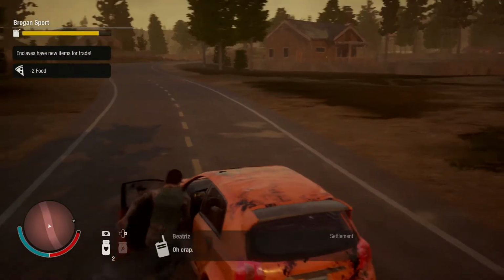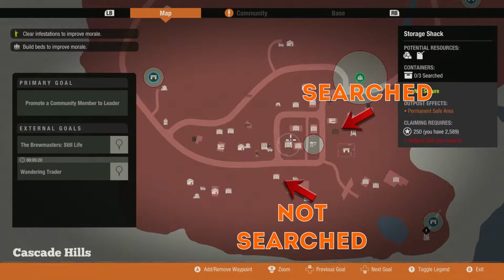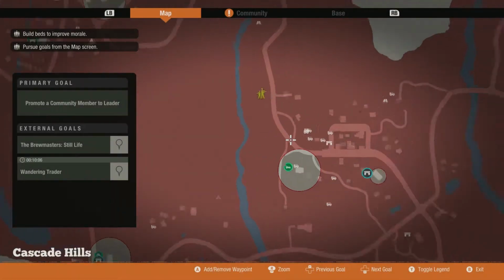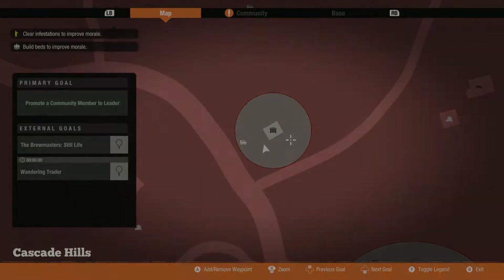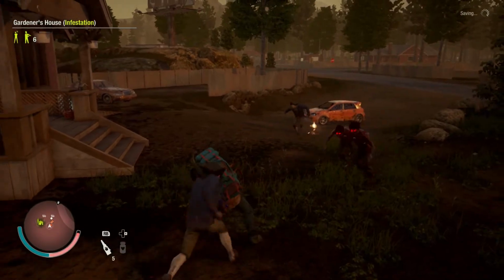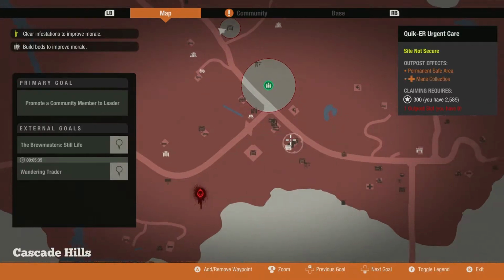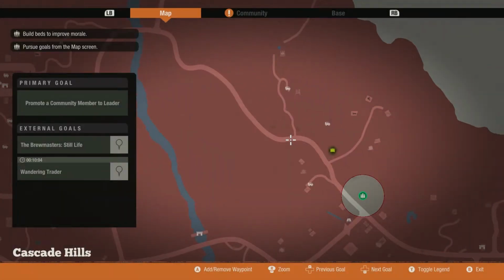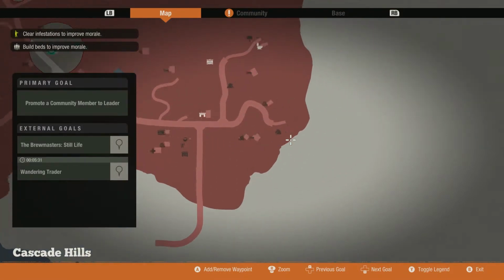How to find Hidden Infestations (State of Decay 2)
Can't find infestations? They could be bugged and hidden from the map. My guide will both make you aware if you didn't know this and show you how you can find and clear out these glitched infestations until Undead Labs can patch them.